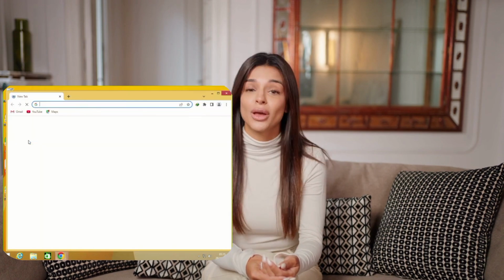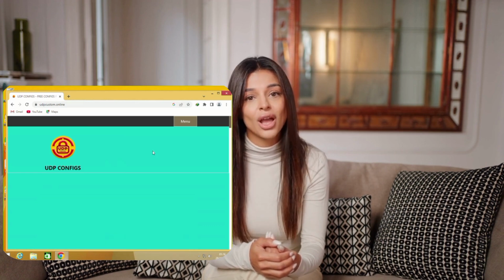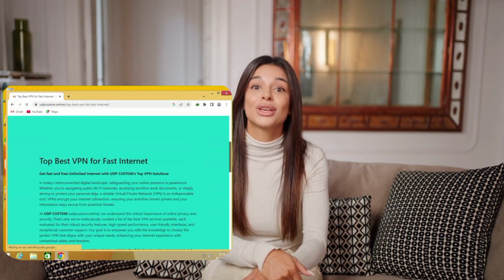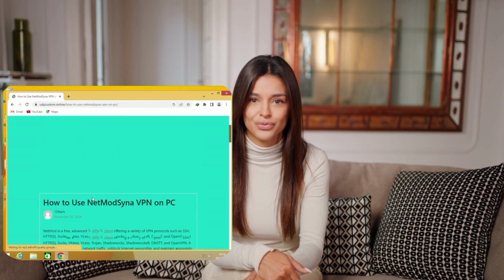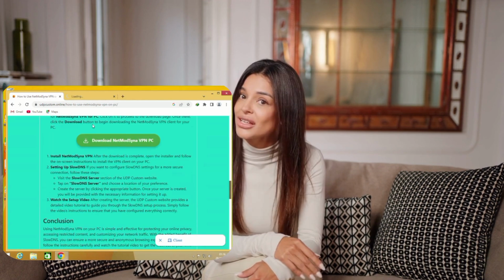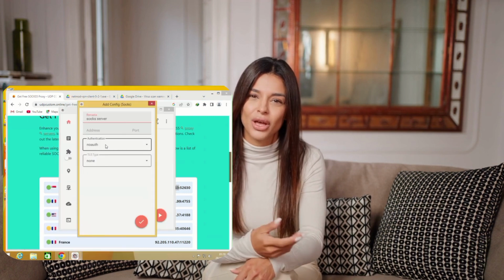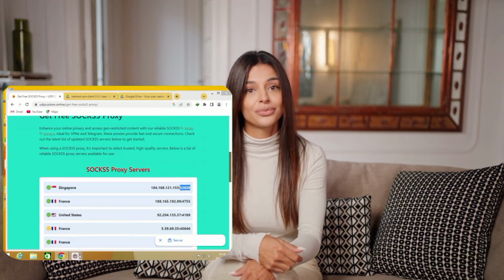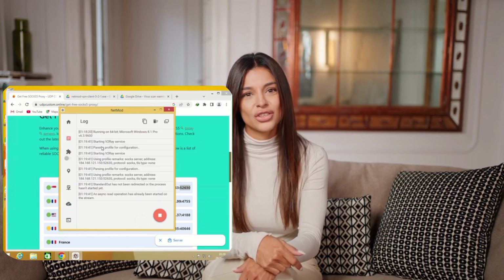How to Set Up Netmodsyna VPN on PC | Step-by-Step Guide for SOCKS5 Configuration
Looking for a secure way to browse on your PC? In this video, I’ll show you how to set up Netmodsyna VPN and configure SOCKS5 settings step by step. From downloading the VPN to entering server details, this tutorial simplifies the entire process.

▶️ 125tech.online